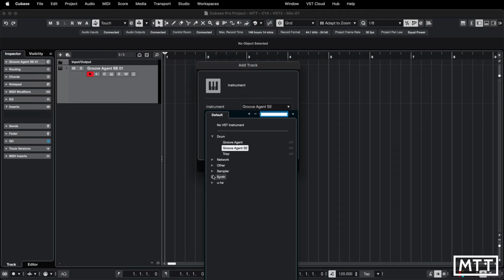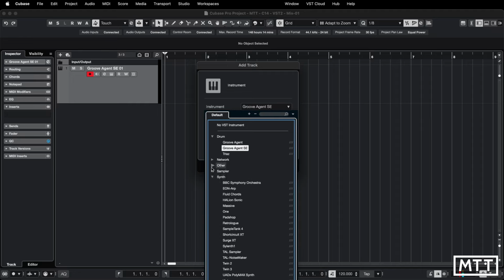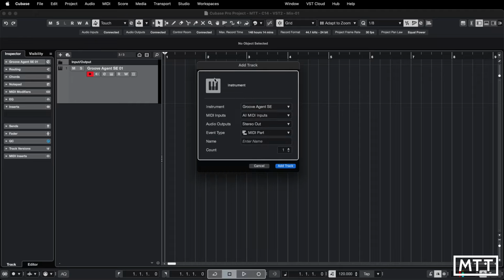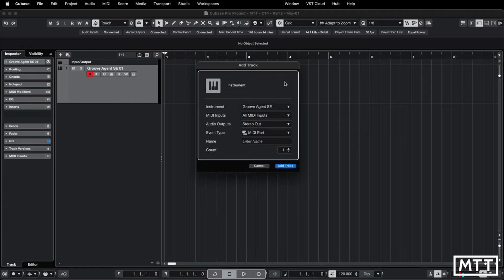Cubase 14: Enabling VST2 Plugins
In this video, I look at how you can enable VST2 plugins in Cubase 14, where they are disabled by default.

Section Timings:
00:00 - Intro
01:21 - Enabling VST2 Plugins
04:22 - Summary